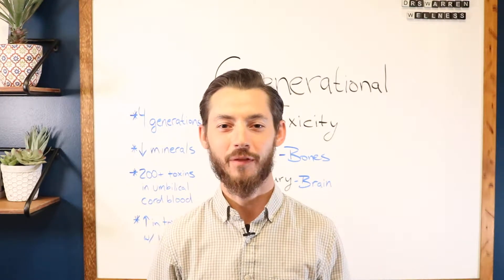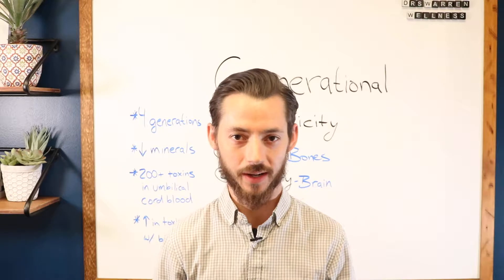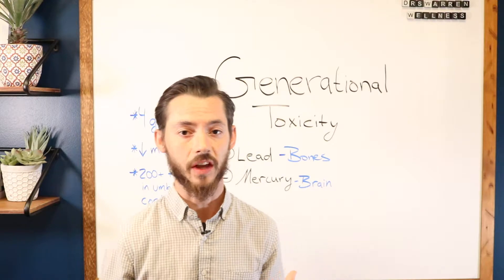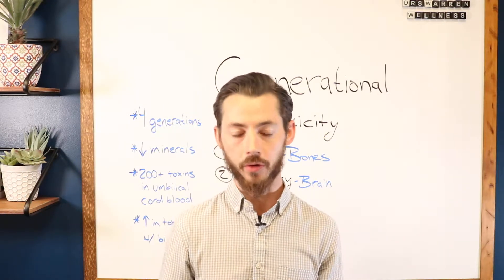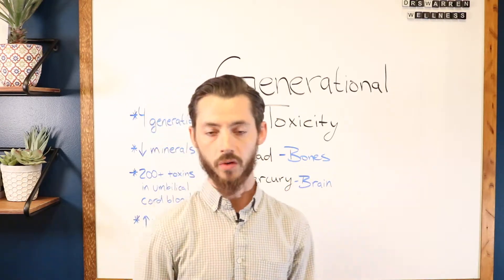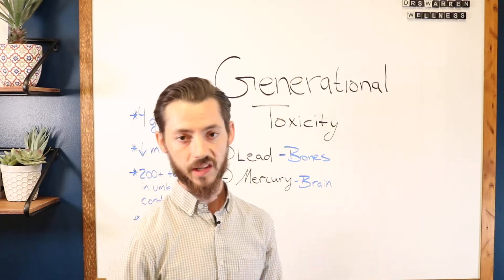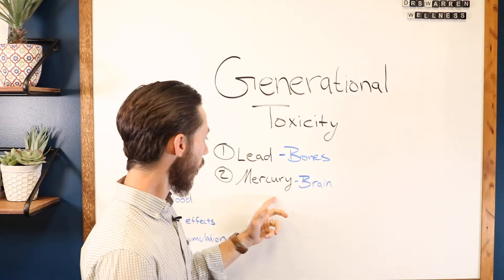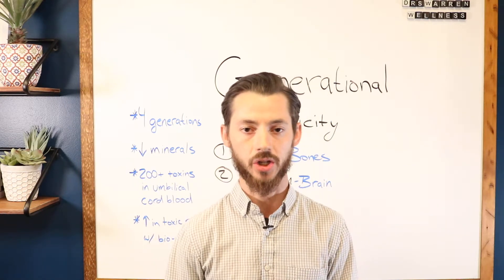Generational Toxicity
Office hours (all times Eastern):
Friday: 7:30AM – 10:30AM; 12:30PM – 2:00PM